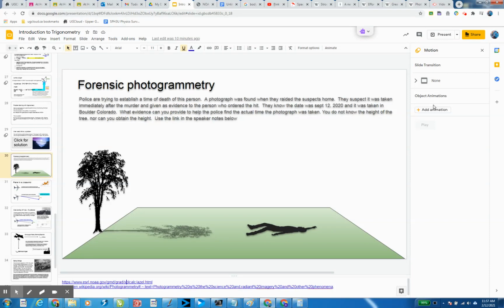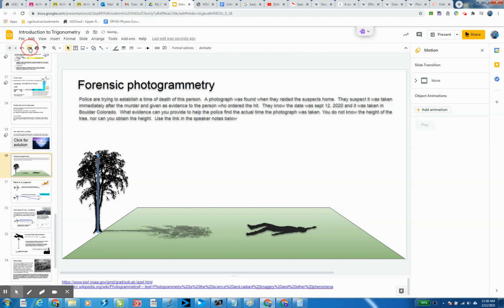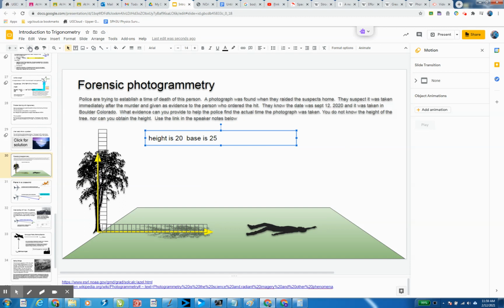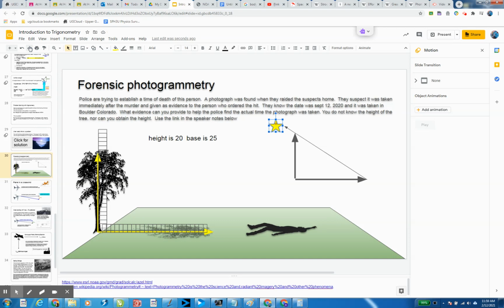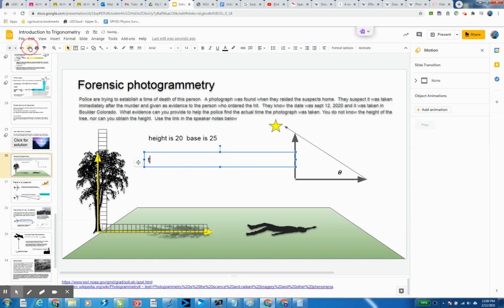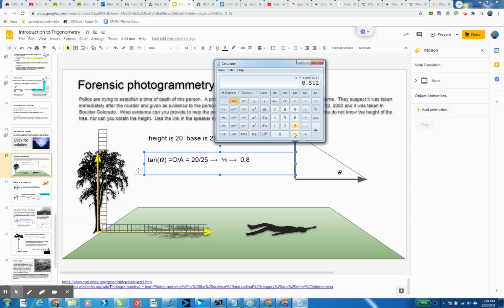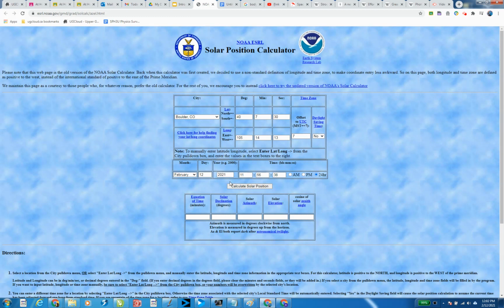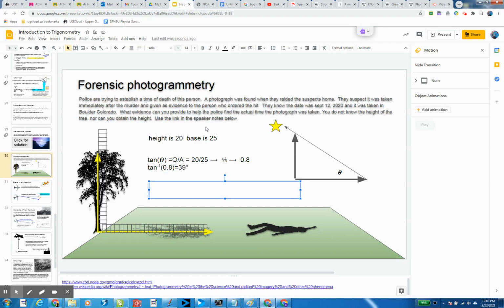ForensicPhotogrammetry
Solution to a basic photogrammetry exercise using trigonometry and NOAA solar calculator to get the exact time a photograph was taken from shadow evidence